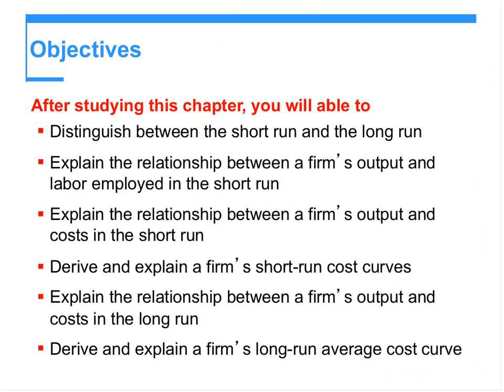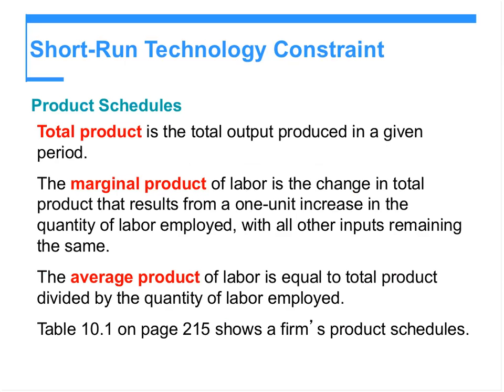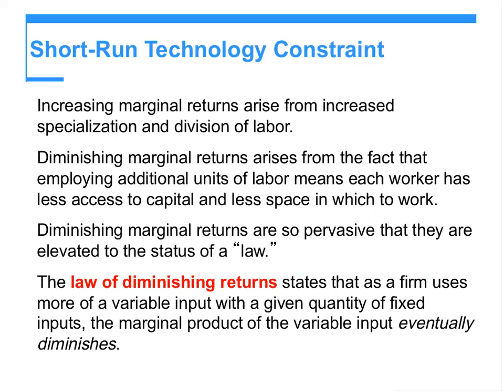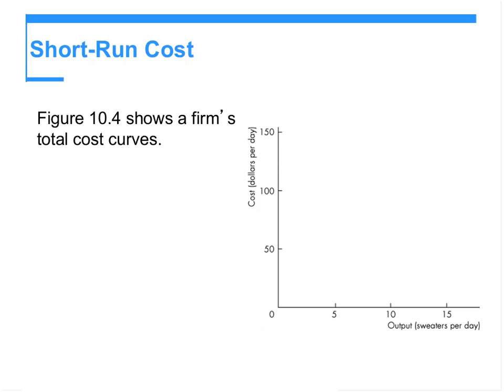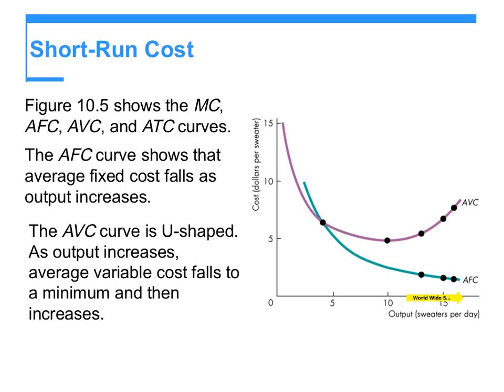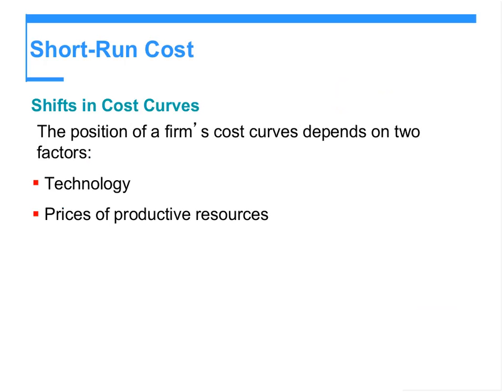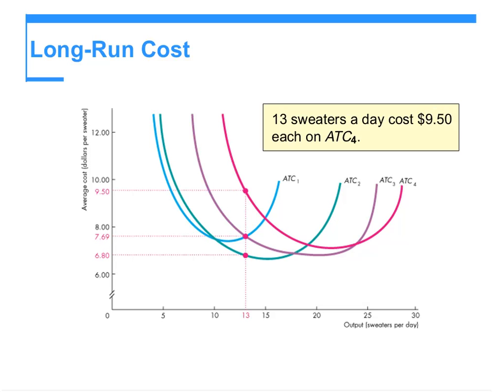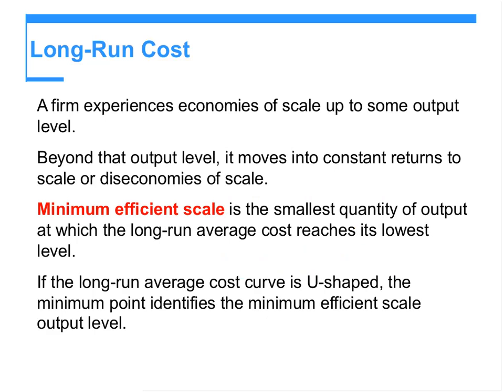MBA-Business Economics-2013-12-02-Class No.7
Business Economics
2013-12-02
Class No.7
Online MBA